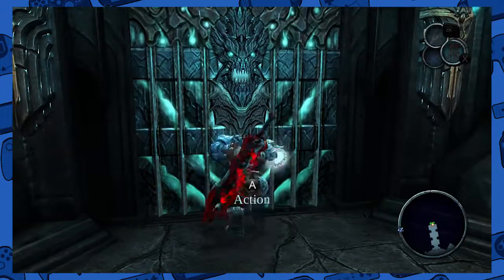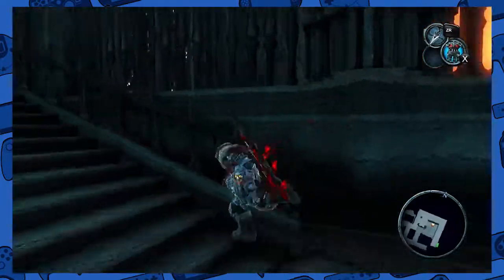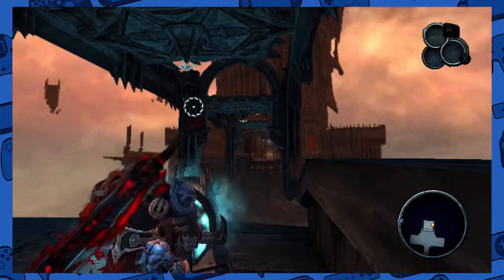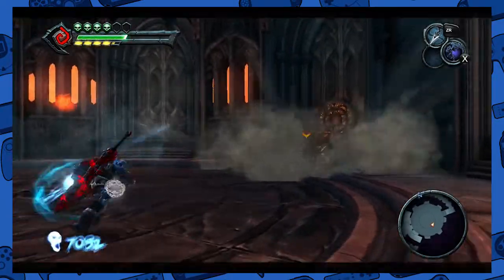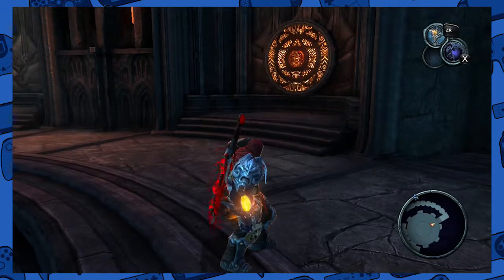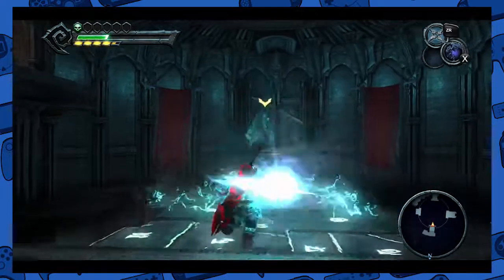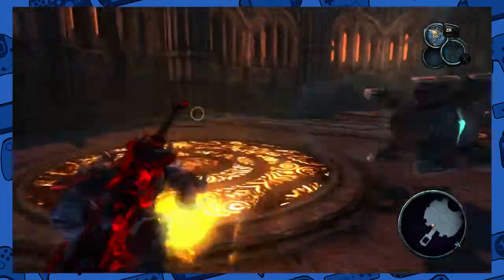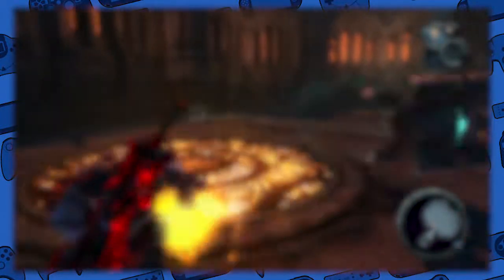Darksiders: Warmastered Edition - 27 - The Black Throne's First Tower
War, one of the Four Horsemen, has been accused of prematurely bringing about the Apocalypse! Together with War and Mark Hamill, PhilInTheBlanks will right that which was wronged by killing everyone in their path!